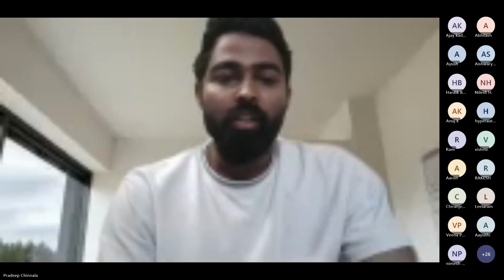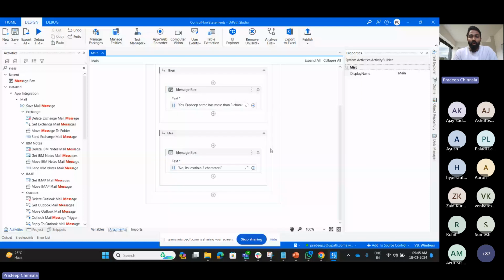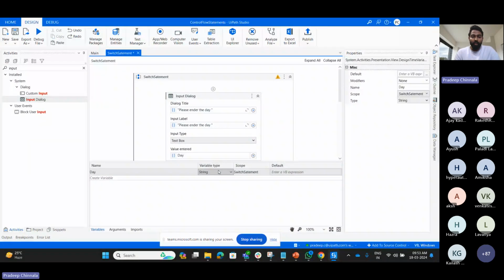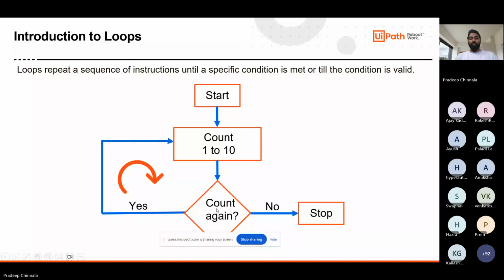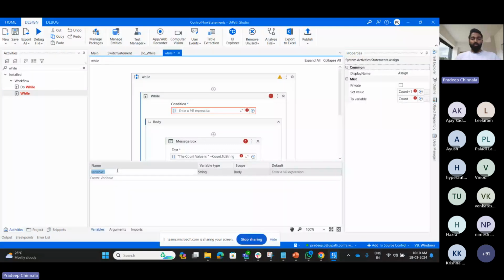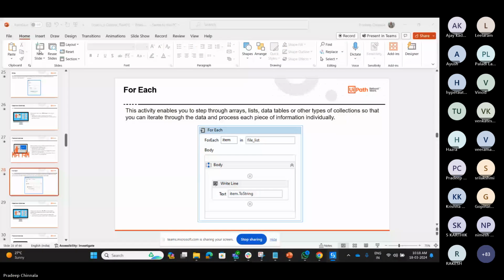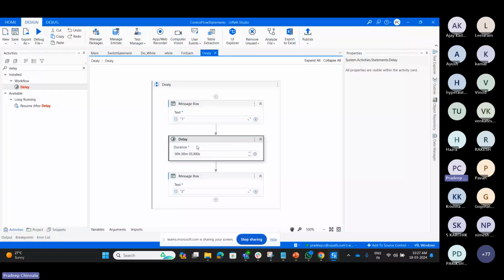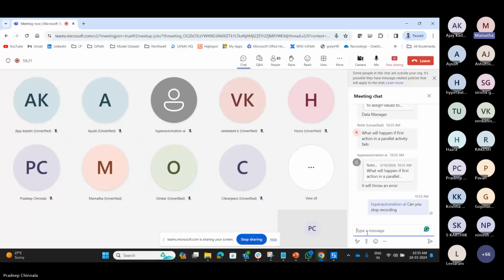Master Control Statements in UiPath | Day 6 - Free UiPath RPA Training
Welcome to Day 6 of our comprehensive UiPath RPA training series! In this session, we delve into the essential topic of Control Statements. Whether you're new to UiPath or looking to enhance your automation skills, this session is designed to provide you with a solid understanding of how to utilize Control Statements effectively within your automation projects.

Control Statements are powerful tools that enable you to make decisions and control the flow of your automation processes based on specific conditions. In this training, we'll cover the fundamental concepts behind Control Statements and demonstrate how to implement them in UiPath Studio.

Throughout the session, you'll learn:
- The importance of Control Statements in RPA
- Different types of Control Statements supported in UiPath
- Practical examples showcasing the use of If, Else If, and Else statements
- How to create and manage loops using For and While activities
- Best practices for optimizing Control Statement usage in your workflows

By the end of this training, you'll have the knowledge and confidence to incorporate Control Statements seamlessly into your UiPath automation projects, empowering you to build more robust and dynamic solutions.

Join us for this interactive session and take your UiPath skills to the next level!

Date: 18-Mar-2024
Time: 09:30 AM - 10:30 AM IST
Trainer: Pradeep Chinnala